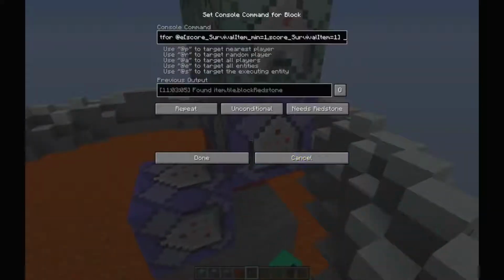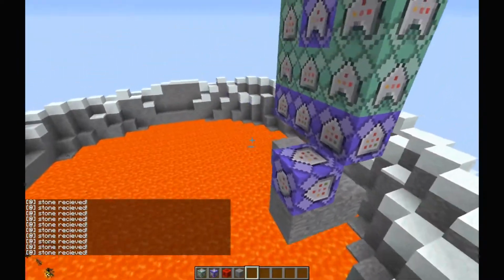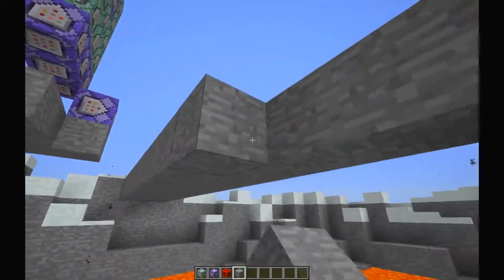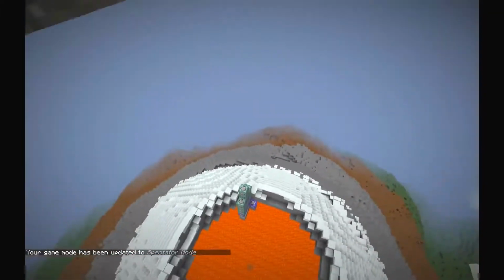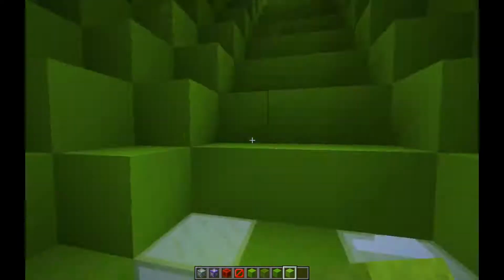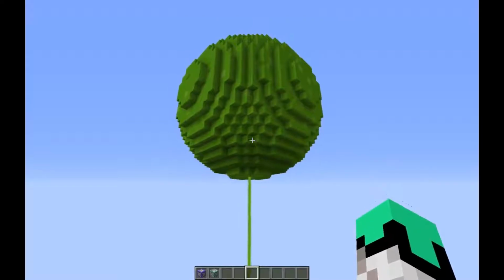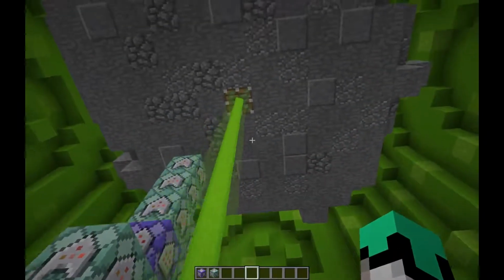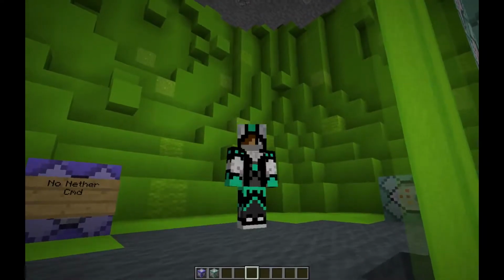Map Making Ep. 5 | Survival Is ALMOST DONE!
Hey, guys! Today we almost finish Survival Island, powering through all of the big jobs left to finish it, and get quite a lot done!

Just so you all know, I have nearly finished preparing what I gave you guys a sneak preview of in the last video... But I will be going away for the week, and will not be able to finish it and make a video on it. But I WILL be making a video on it hopefully by Monday. That video will probably be a bit late though, not at the usual 9:00 in the morning.

Also, it will have a link to the map download, because I will be uploading it as my first map!

Sorry this video is late, it took two tries to upload. Hope you like it anyways!